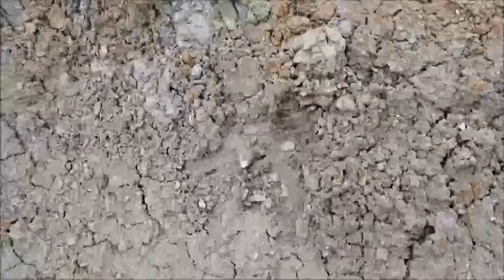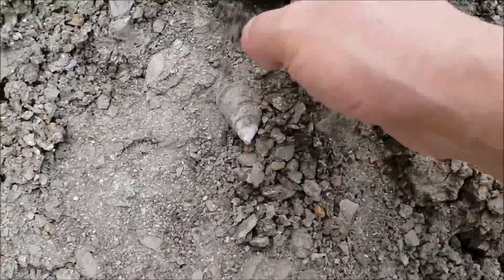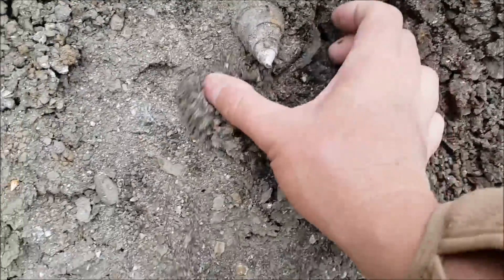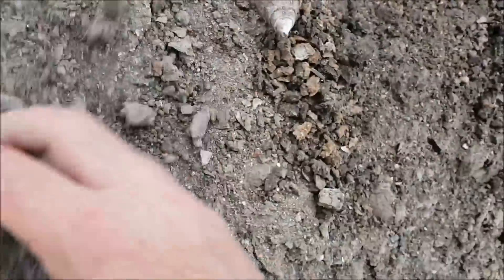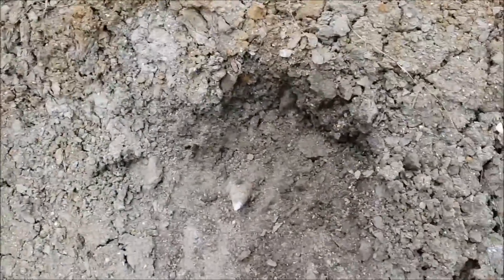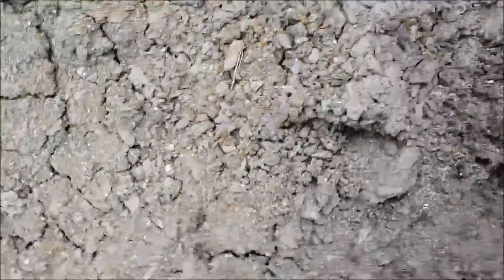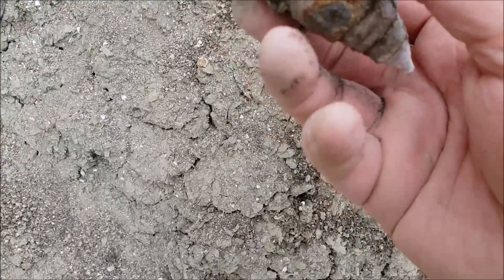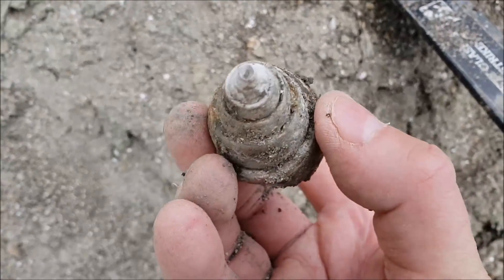40 Million year old Gastropod Fossil from the Bartonian age of the Eocene epoch.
Uncovering a large gastropod fossil from the Bartonian age of the upper Eocene epoch period in the UK United Kingdom Britain -  40 million years old.

Don't forget to visit a Huge online forum resource known as the MDF to answer all your metal detecting questions along with finds ID requests